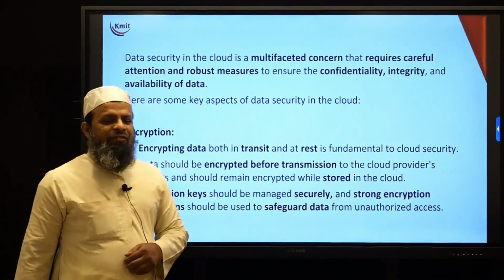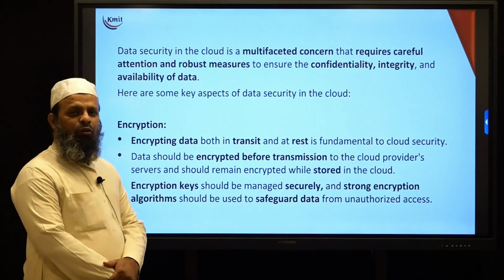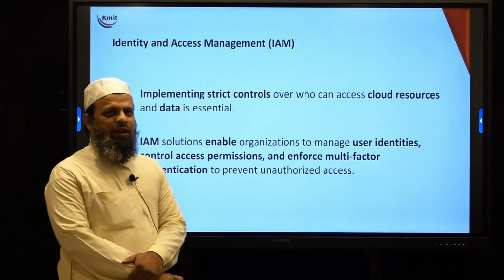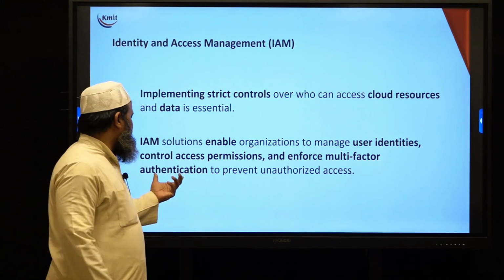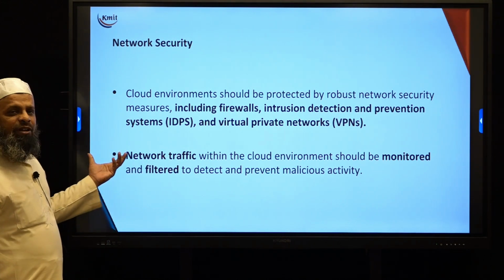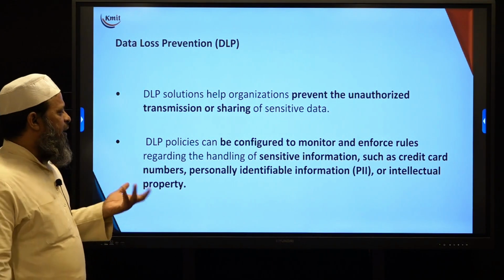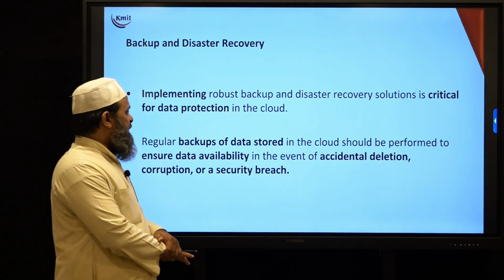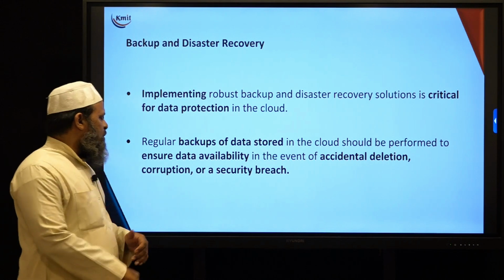UNIT - 5_Data Security in the cloud